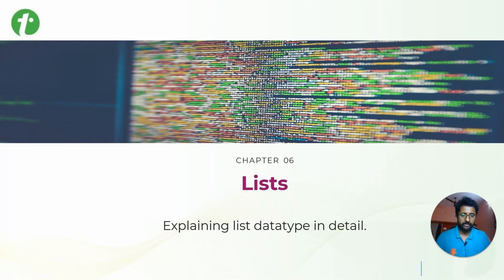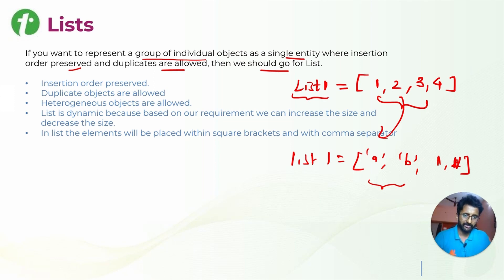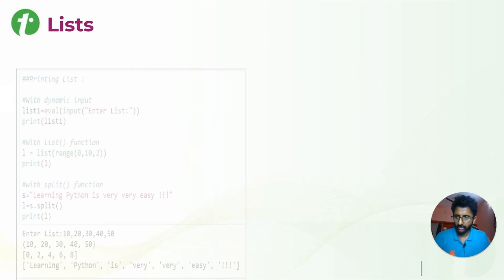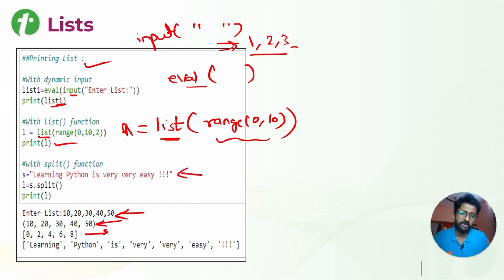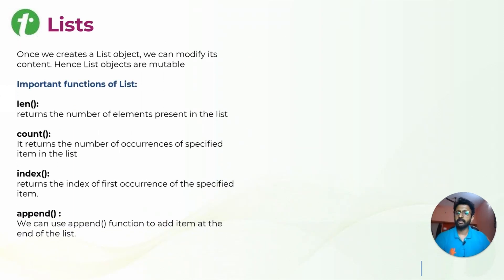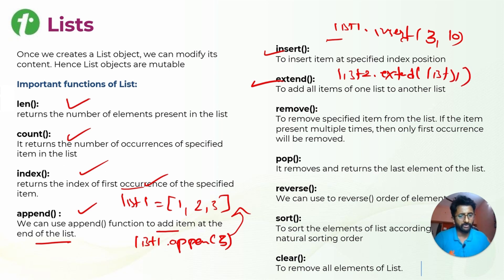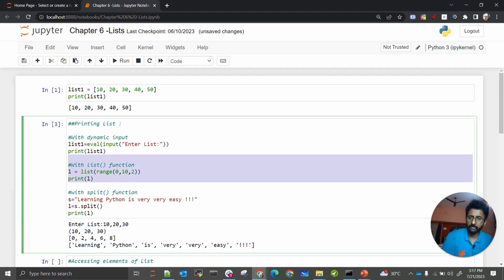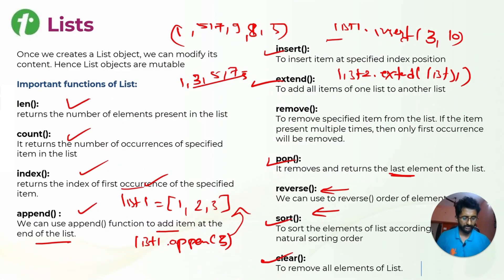Python Lists | Learn Important List Functions in Python ( len, count, index ) | Tutorialspoint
In this tutorial of ''Python Lists'' you will learn about List data type in Python and Important Functions of Python Lists. Python for AI & Machine Learning.

Python is a high level general purpose programming language, with these tutorials we will learn how to get started with Python. We will also understand how Python helps with Artificial Intelligence.
List is a data type in python which is used to store multiple items in one variable. If you want to represent a group of individual objects in one entity where insertion order is preserved and duplicates are allowed, then it should be list.